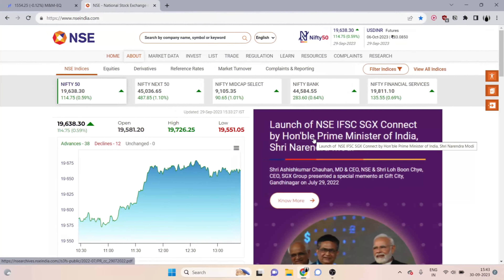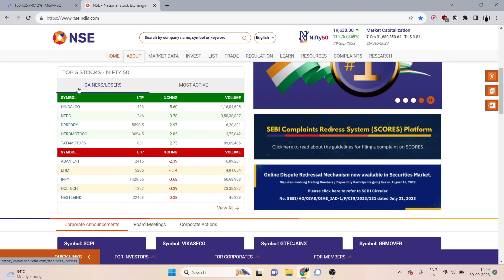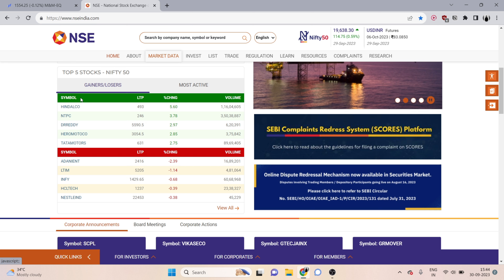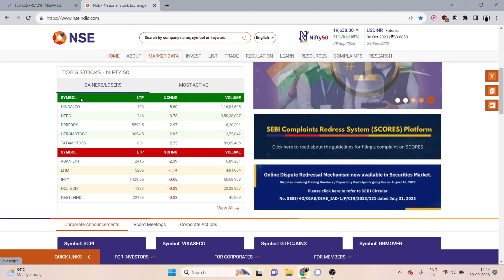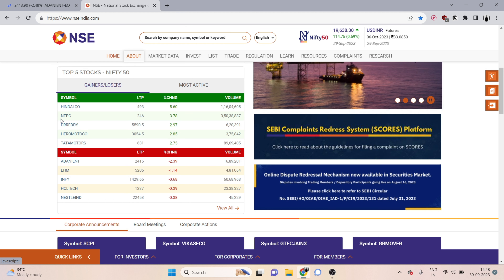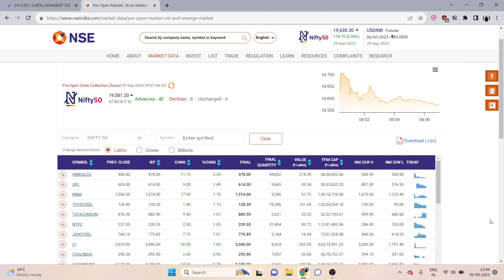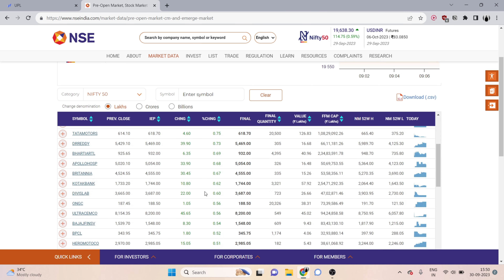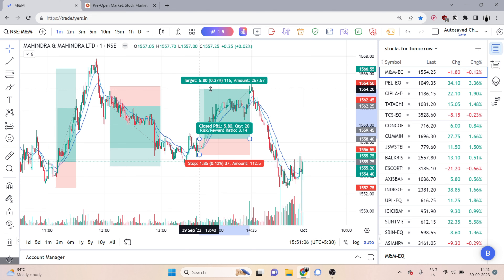Best Way To Select Stocks For Scalping Trading in Just 1 Min || Intraday Stocks Selection Strategy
In this video I will share with you the best intraday stock selection screener in just 1 min.

Our Courses -

Books that you should read -
Trading In The Zone
Japanese Candlestick Charting Technique
The Psychology of Money
Market Wizard
Technical Analysis

Topic Covered :
Intraday Trading
How to Select Stock for Intraday Trading
Intraday
Day Trading
Best intraday Trading strategy
Intraday strategy
What is Intraday Trading
Intraday stocks for today
Today Intraday stocks
How to do intraday trading
Intraday Trading kaise kare in hindi
Intraday Stocks selection Process
Trading strategies,
Stock Market Share market